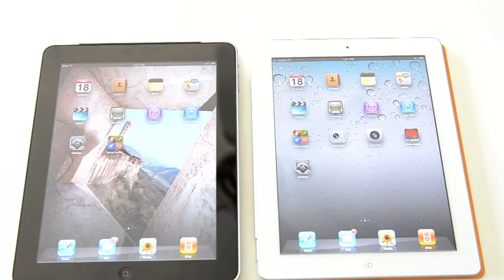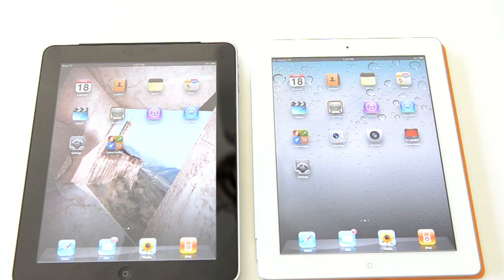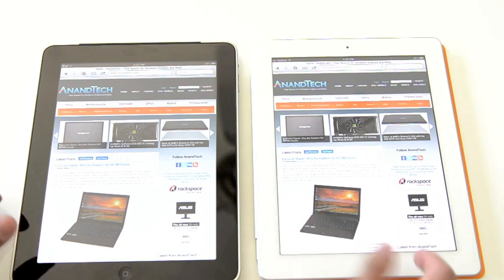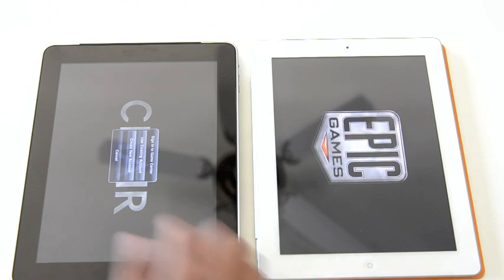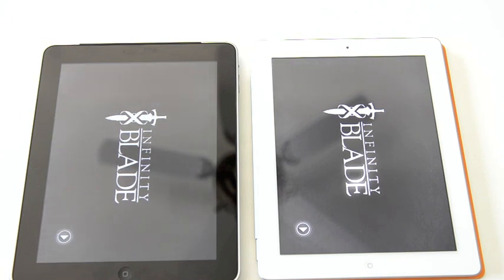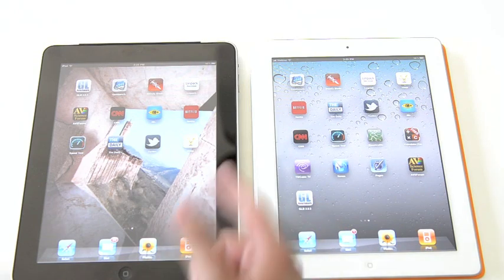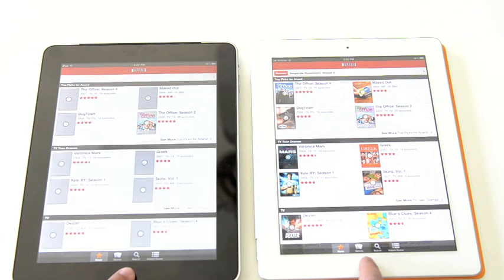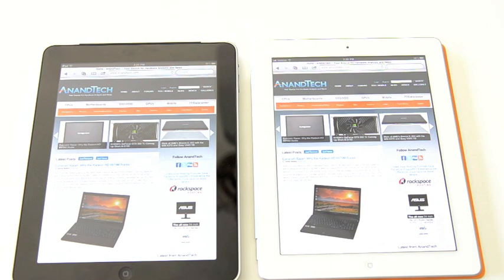iPad 2 vs. iPad 1 - Benefit of 512MB of RAM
A quick comparison showing the benefits of having 512MB of RAM vs 256MB in iOS